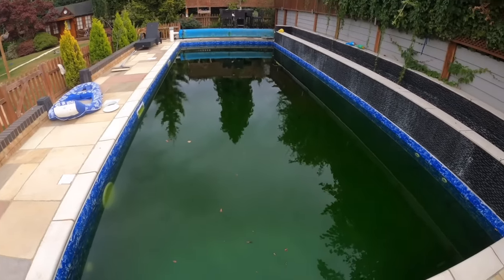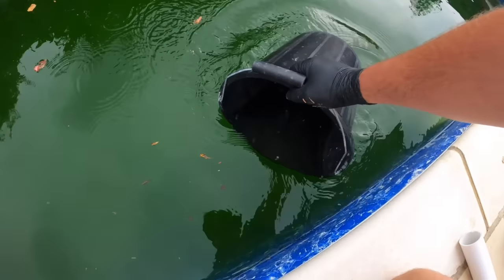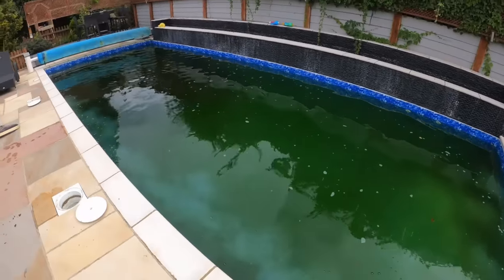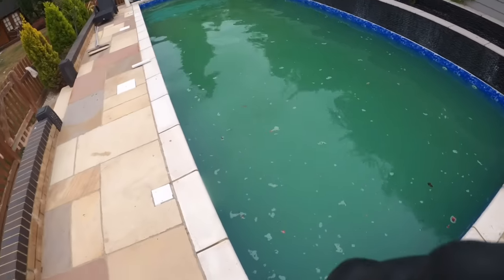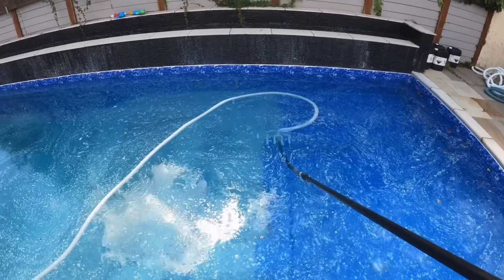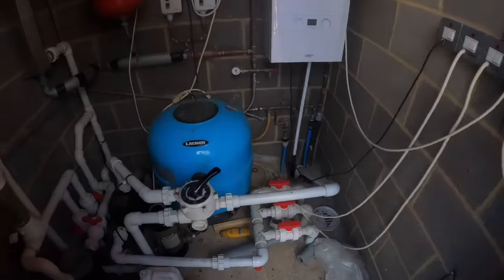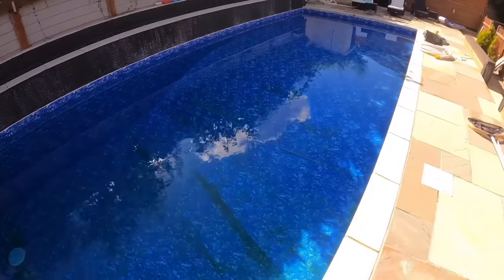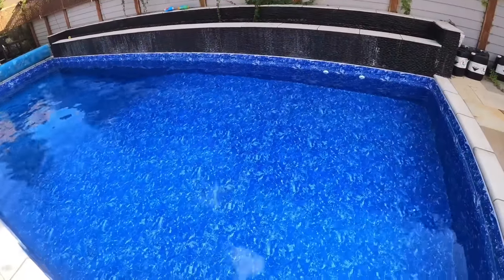VERY GREEN TO CLEAN!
Apologies for the audio again but I’ve got it all figured out now! The first 3 quarters of the vid will only play from one speaker! Then I changed it and is all good now 😂😂

Hopefully future videos will have decent sound quality!! 👍🏻

Thepoolguyml